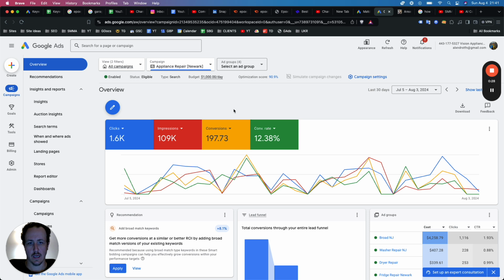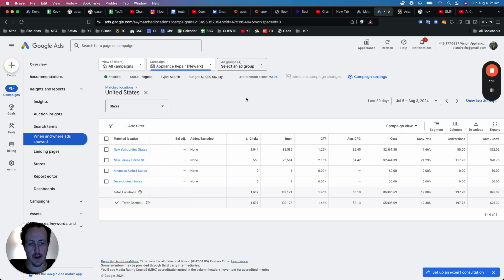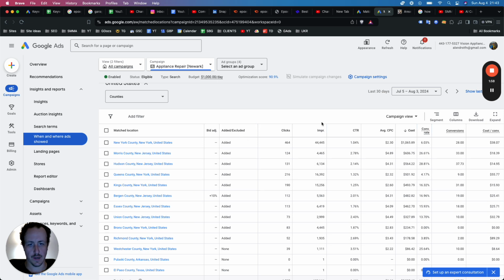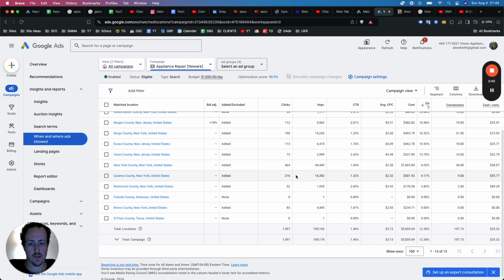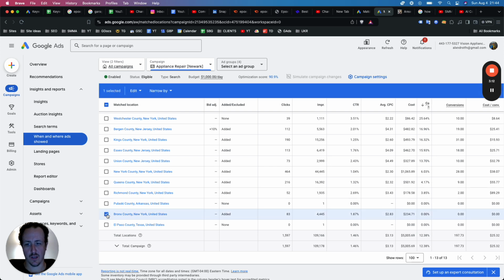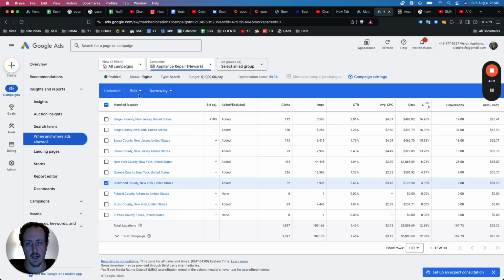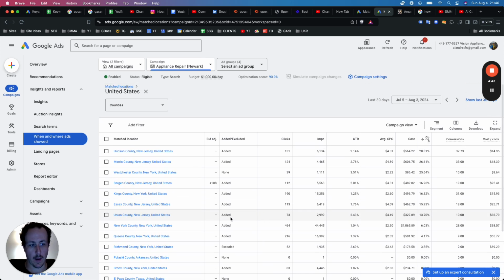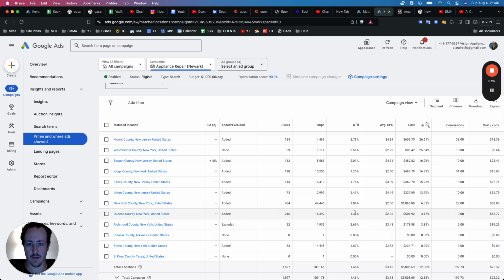Pro-Level Google Ads Location Targeting Improvements (Find Your Best Locations For Google Ads)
In this video, we'll dive into advanced strategies and techniques that will help you refine your targeting and reach the most relevant audiences for your business.

We'll explore how to leverage geographic data, such as zip codes, cities, and regions, to create highly targeted campaigns that maximize your ad spend and drive better results.

You'll also learn how to use location exclusions, bid adjustments, and other pro-level tactics to fine-tune your targeting and improve your overall campaign performance.

Whether you're a seasoned Google Ads pro or just starting out, this video will provide you with actionable insights and practical tips to help you master location targeting and take your campaigns to new heights.